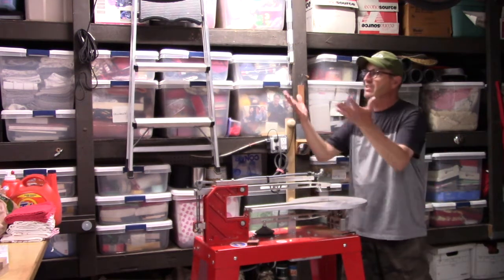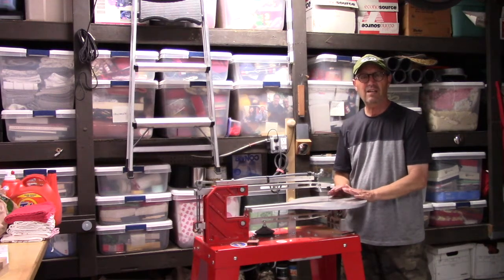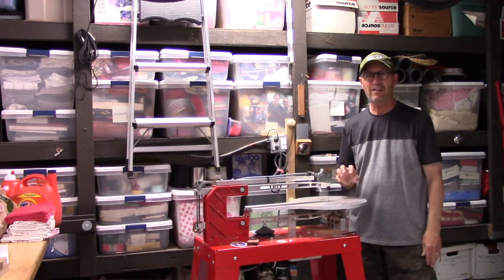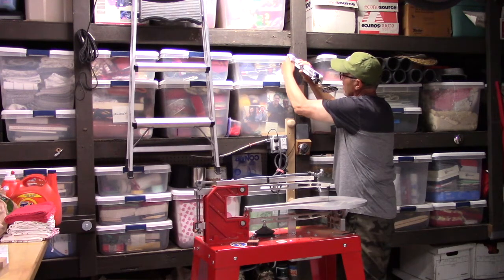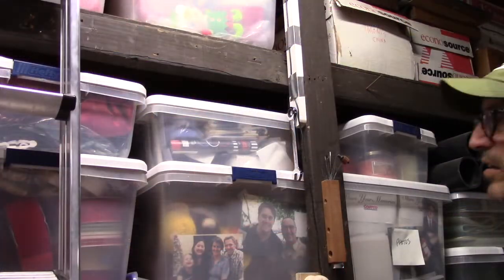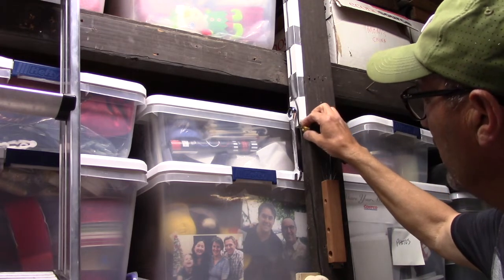LED Adjustable Work Light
Here is a simple method for placing adjustable lighting right where you need it.
(After I published this video I made a knob to use instead of the wrench, no more flipping that wrench around!)